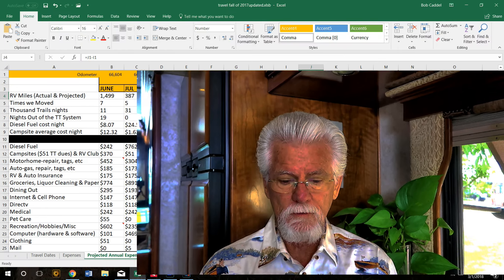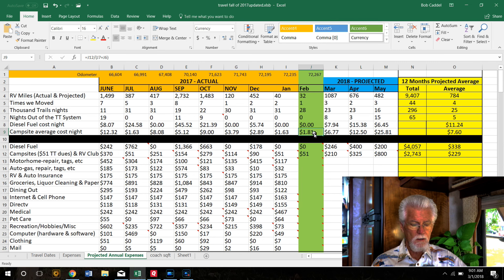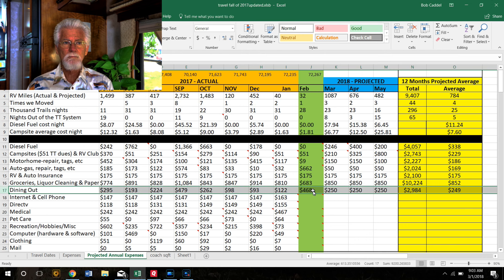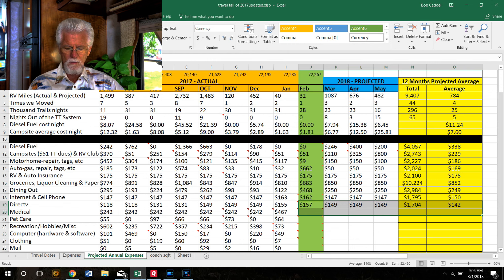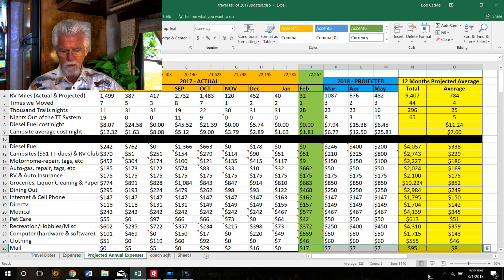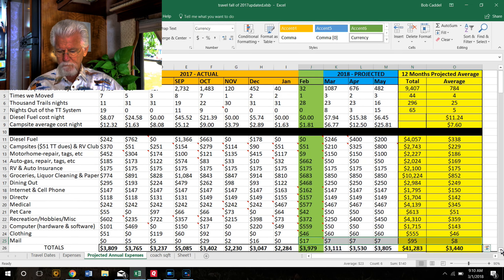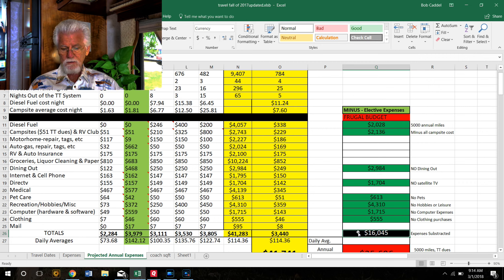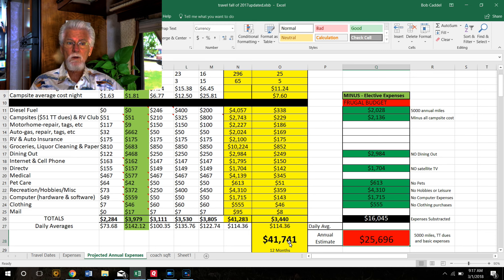February 2018 Cost to live full time in our RV